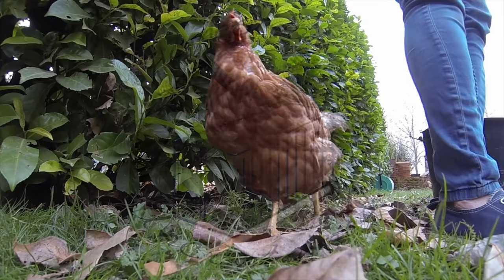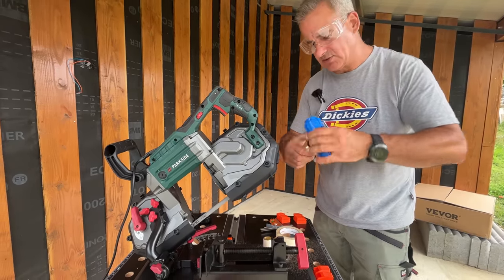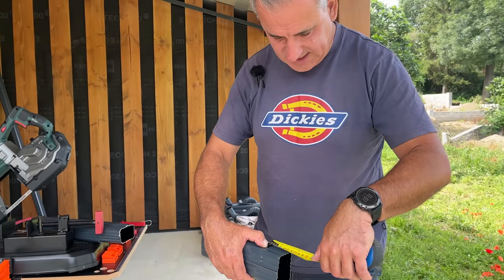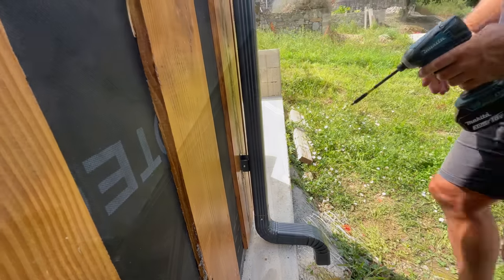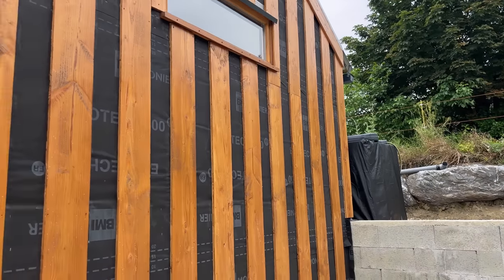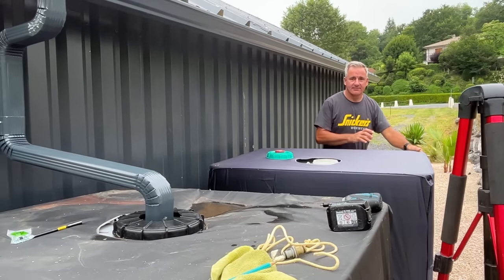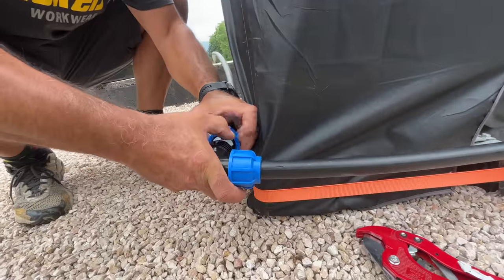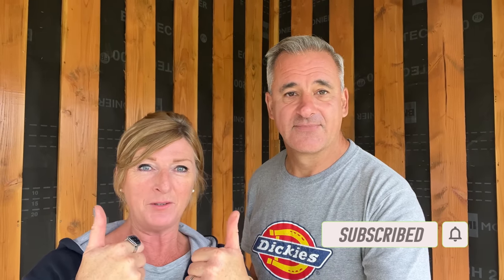Collecting Rainwater With IBC Tanks | Garage Workshop Project Ep41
And bonus videos from time to time on a Wednesday!

Address : Julie & Ian Wright
                 Bureau de Post
                 Barbazan, 31510
                 FRANCE

About Us:
We are Ian & Julie, undertaking the biggest project of our lives - the children have grown up and have started their own families, so now it's our turn.  Join us as we  create our tiny 1 acre homestead from scratch as well as self constructing  our off grid sustainable home.  We take on new skills along the way from laying a concrete slab to roofing and electrical.  Follow us on our off grid journey to a totally debt free life allowing us to live self sufficiently as well as earning a small income from the fresh organic produce from our land here in the heart of the French Pyrenees.

Self Build, Homesteading, Couple Build, Husband & Wife Team, DIY, Market Garden

Thank you so much for supporting our channel, it means the world to us!

Julie & Ian